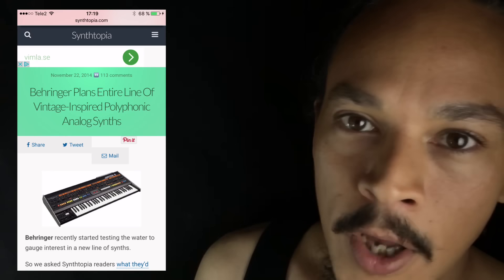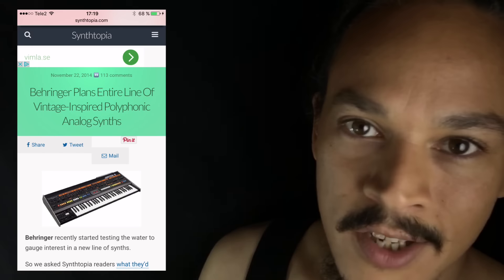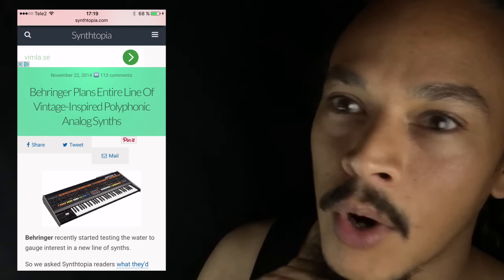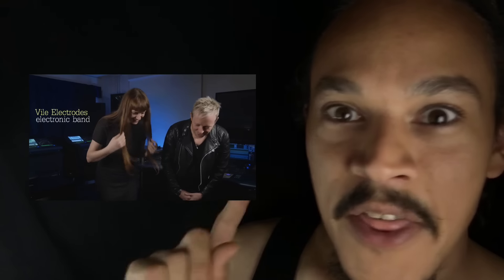Talking about the Behringer Synth Teaser Video │ haQ VLog 95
Behringer Synth Teaser Video! Teaser indeed, almost like a REACT video even. Well after a lot of wait we at least get to hear Behringer's new/first synth and also see some quick fuzzy pictures of it.